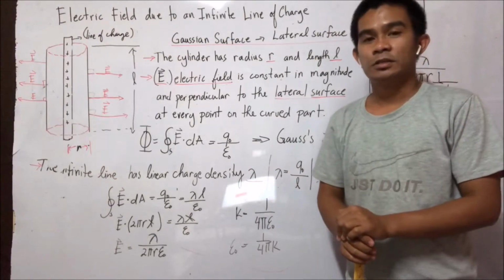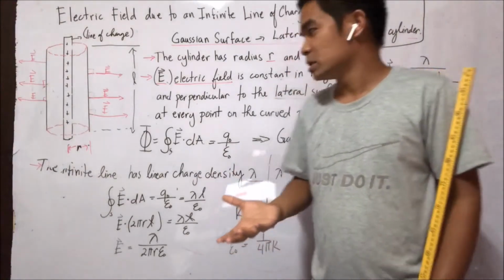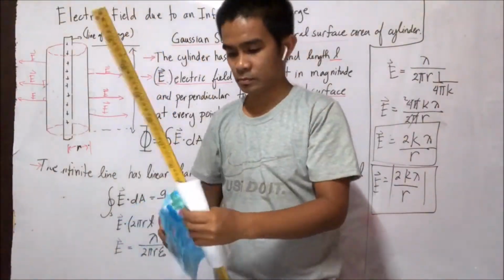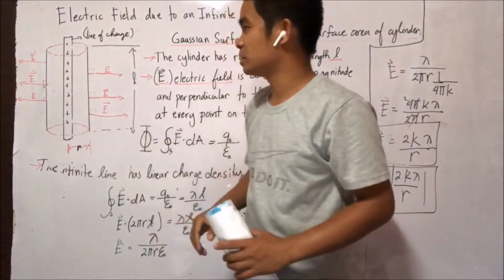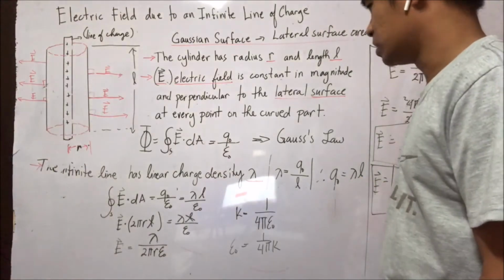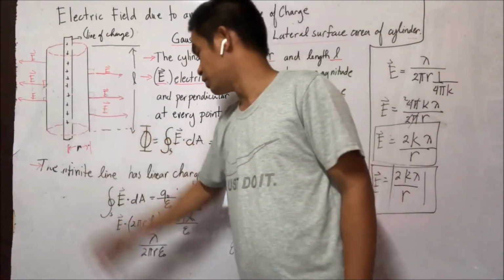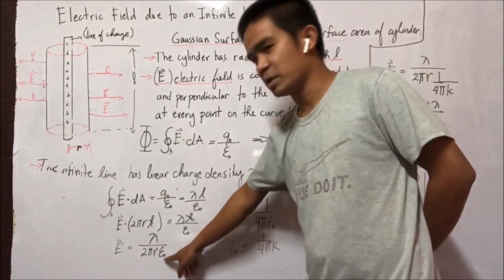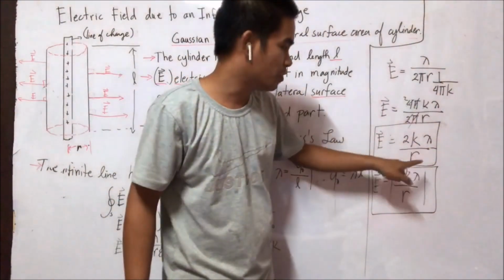Electric Field due to an Infinite Line of Charge: Gauss's Law Application